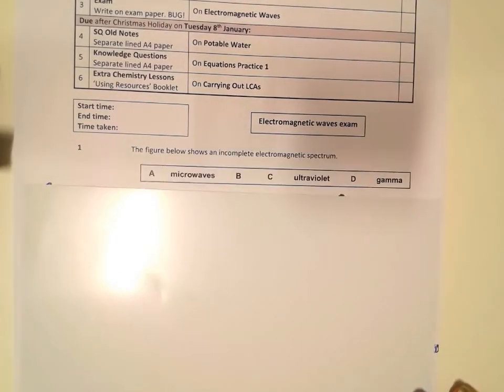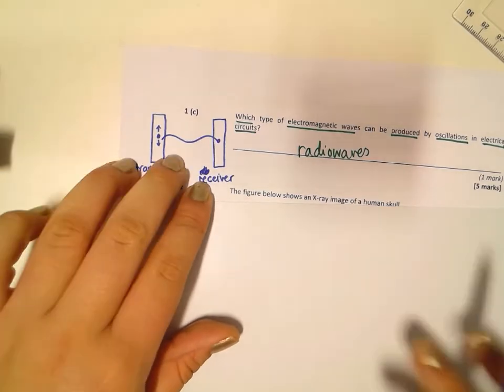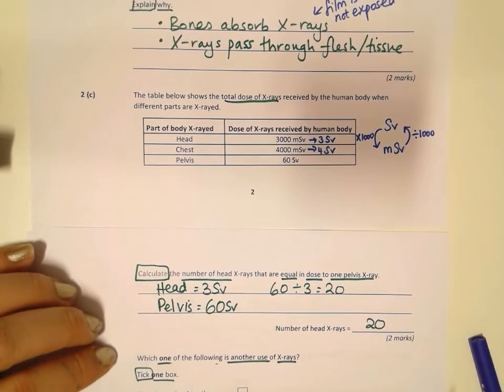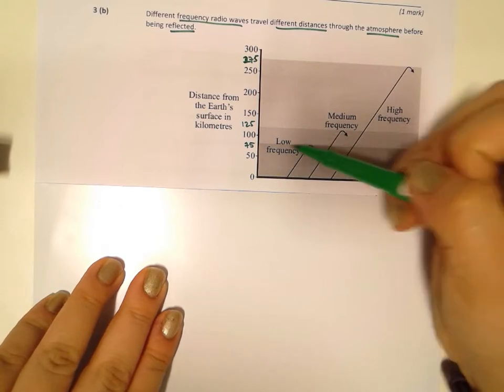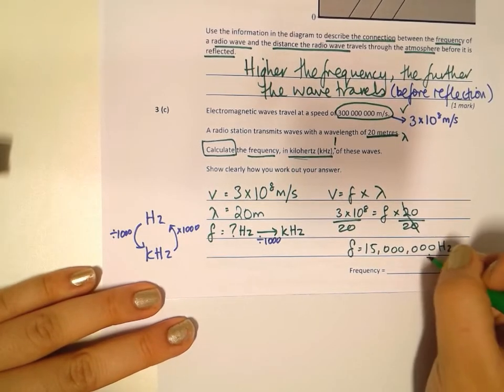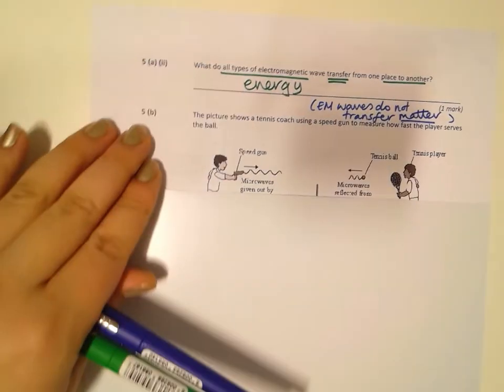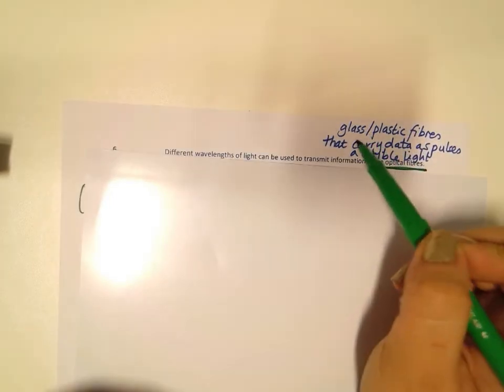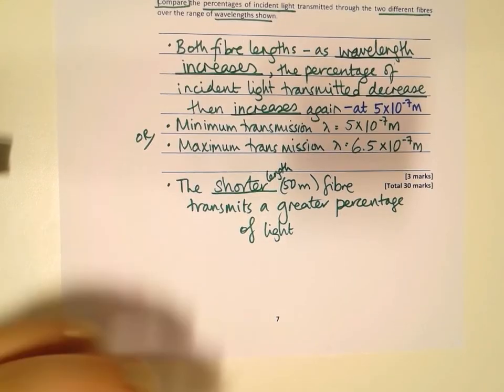Year 11 Exam Electromagnetic waves (Autumn 2 Week 7)